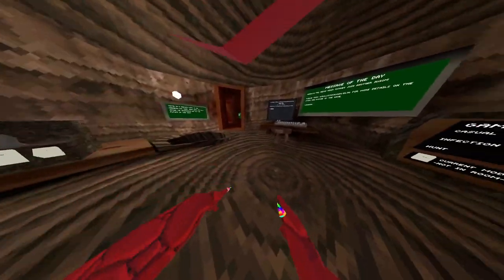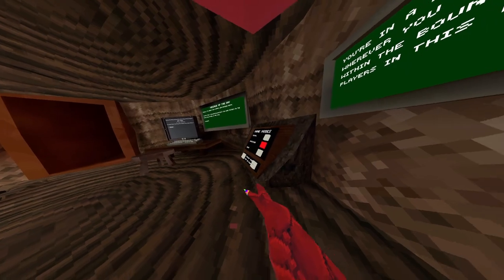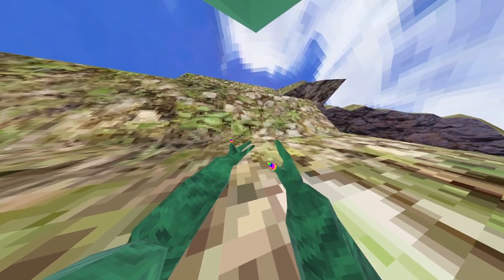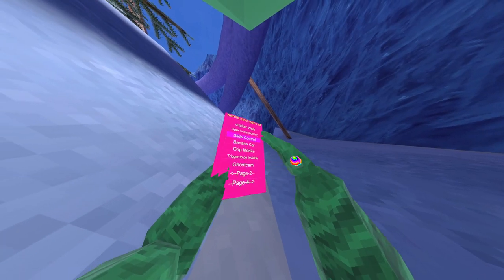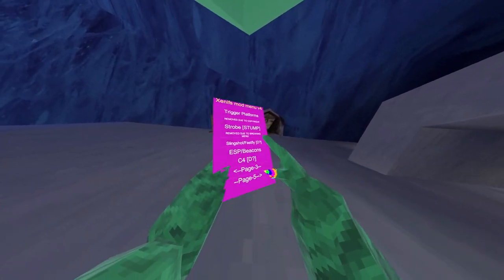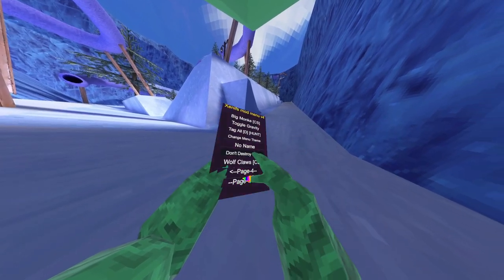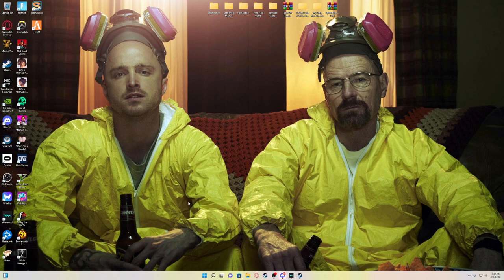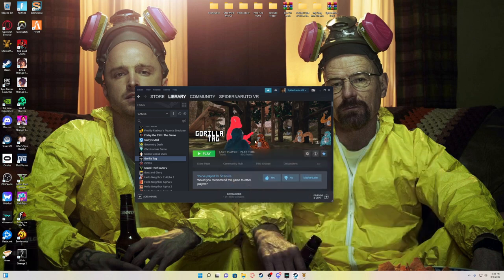How To Get A Gorilla Tag Mod Menu Public 2024 After Patch